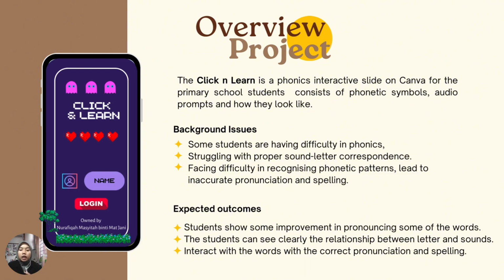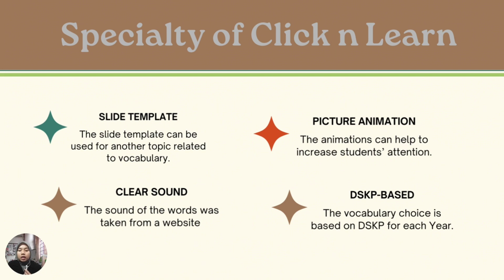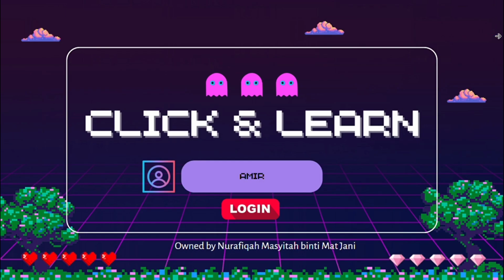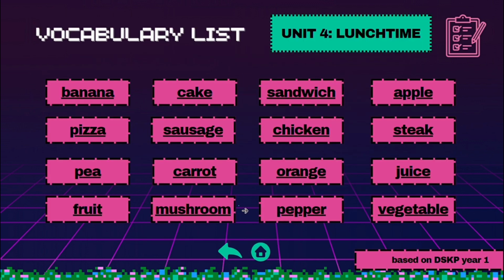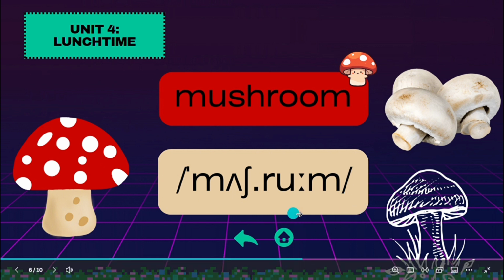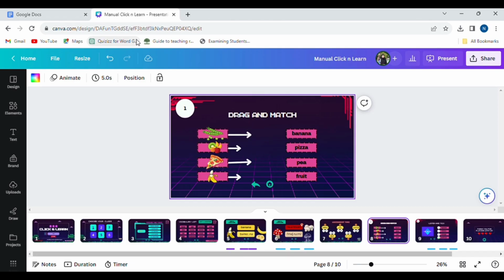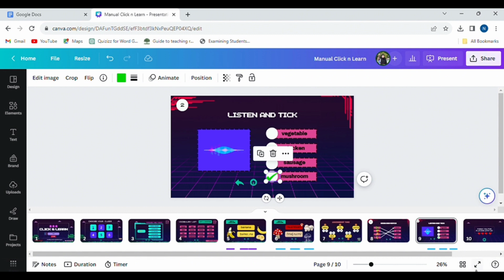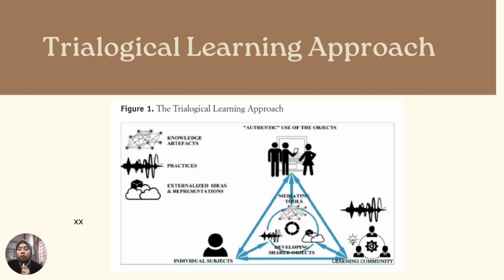Nurafiqah Masyitah binti Mat Jani_TESL2_Task2_Presentation_Click&Learn